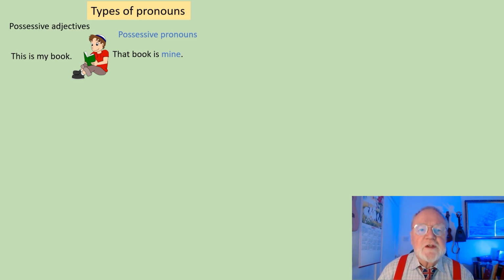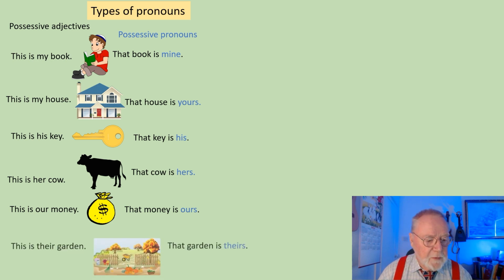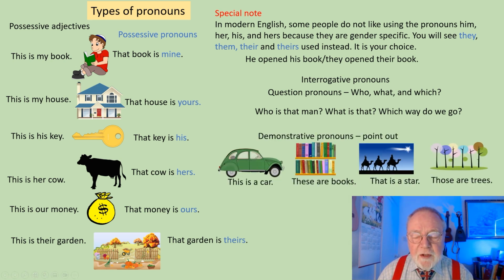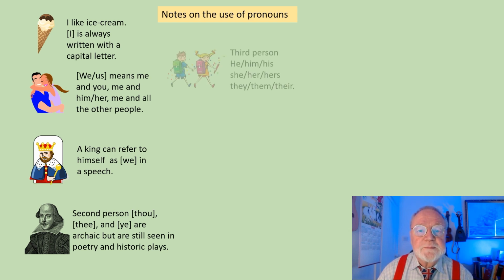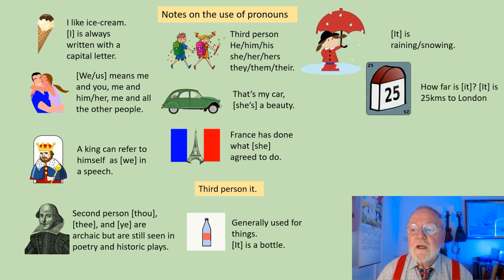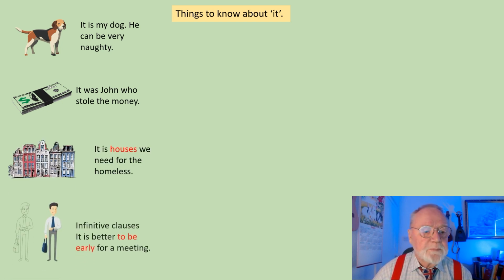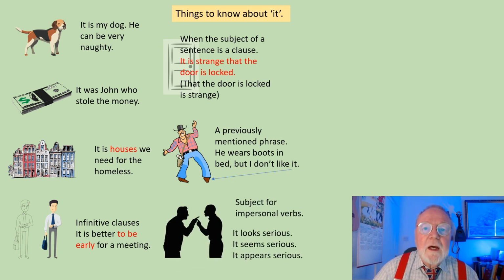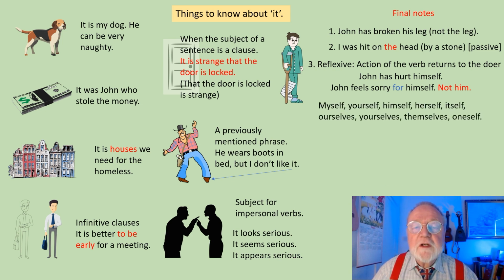How do we use pronouns?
How to understand the use of pronouns.
The difference between possessive adjectives and possessive pronouns explained. The modern use of the third person they, them, and their to replace he/him/his -  she/her/hers. How to use ‘it’ to replace phrases and as a subject of a sentence. There is an exercise to practise pronouns, including reflexive pronouns.